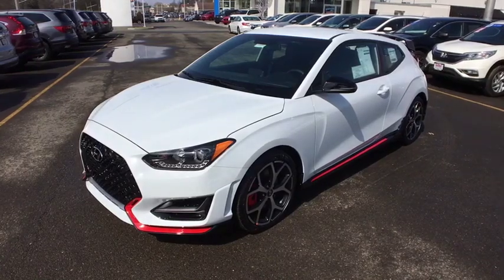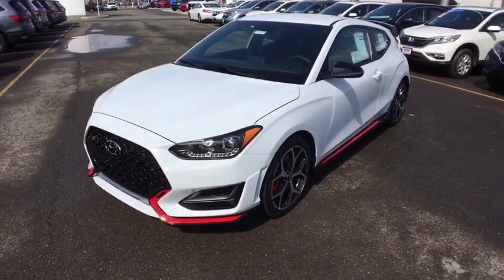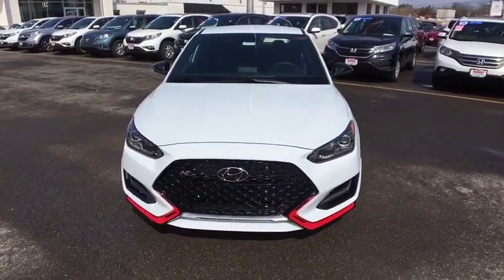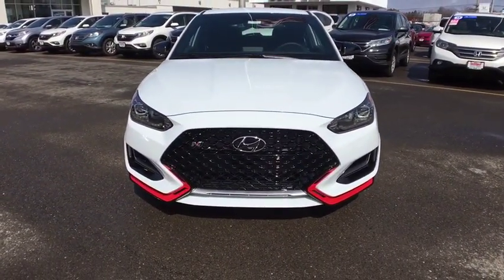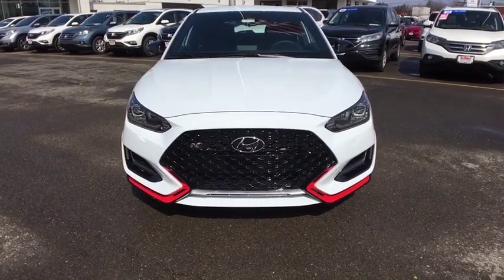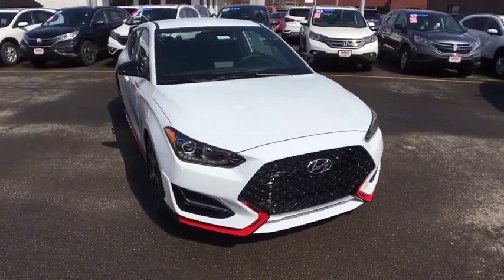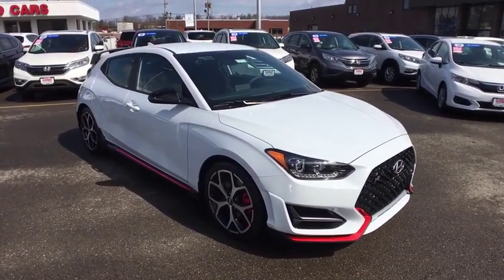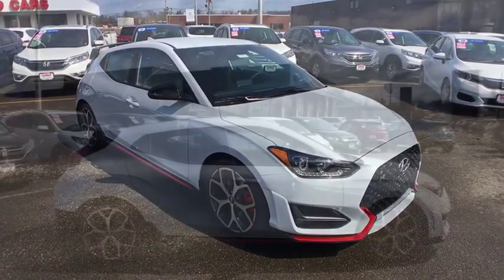2019 Hyundai Veloster Vestal, Binghamton, Ithaca, Johnson City, Big Flats, NY HY4650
New 2019 Hyundai Veloster available in Vestal, New York at Miller Auto Team. Servicing the Binghamton, Ithaca, Johnson City, Big Flats, NY area.